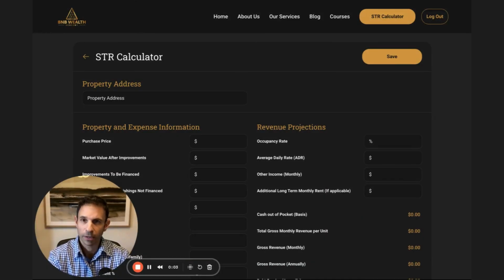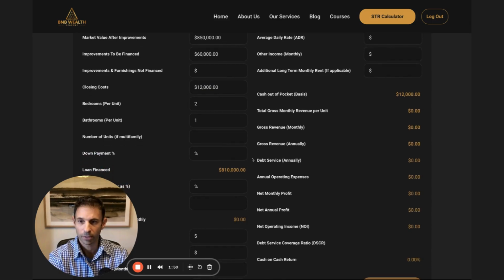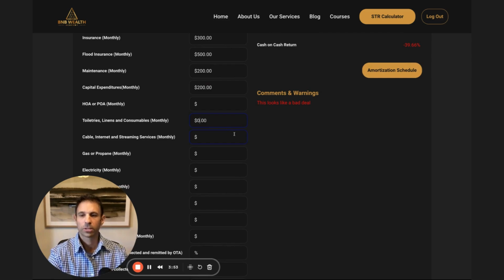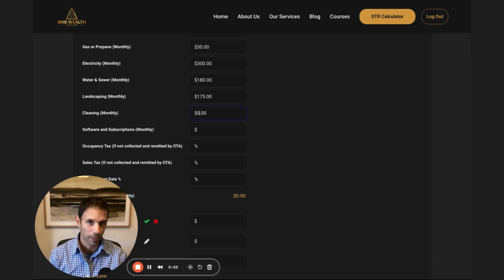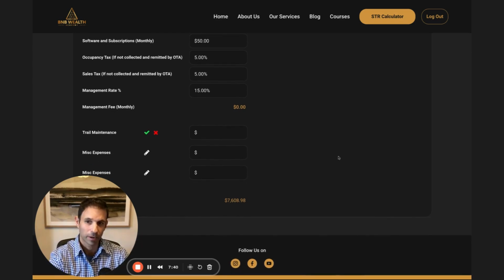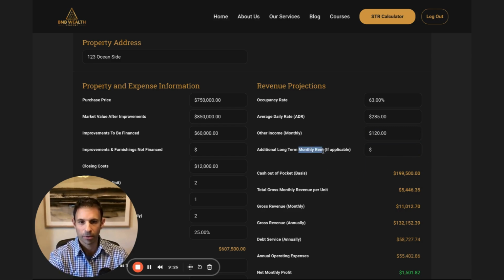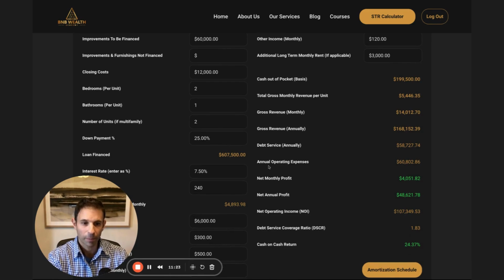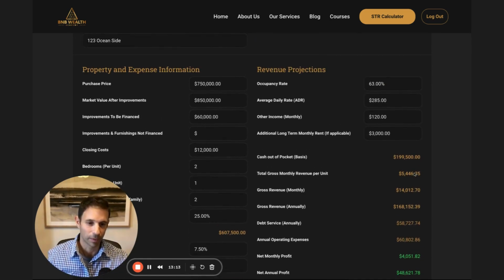How to Analyze a 4-Unit Beachfront Property Using Our Short-Term Rental Calculator!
In this video, I walk you through the process of using our powerful Short-Term Rental Calculator to analyze the potential of a 4-unit multifamily property at the beach! 🌊🏖️

We'll dive into all the key factors that impact your investment analysis, including:

How to calculate rental income for short-term vacation rentals 📈
The impact of having a pool and beachfront location 🏝️
Adjusting for flood insurance costs 🌧️
Navigating a commercial loan for financing 💰
Accounting for additional long-term rental income 🏠
Whether you're a beginner or seasoned investor, this video will give you the tools you need to make smart, data-driven decisions for your next property investment.

Don’t forget to download our Short-Term Rental Calculator and start crunching the numbers on your own potential properties! 🔢💡